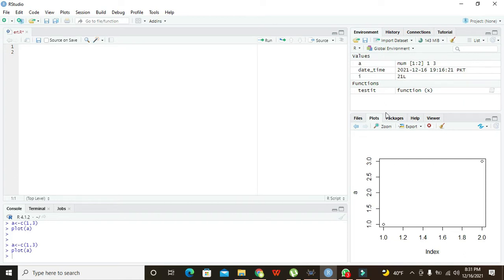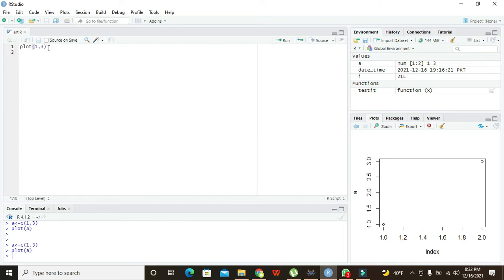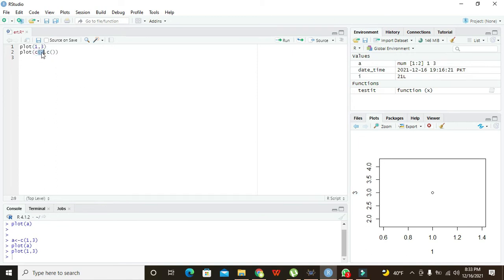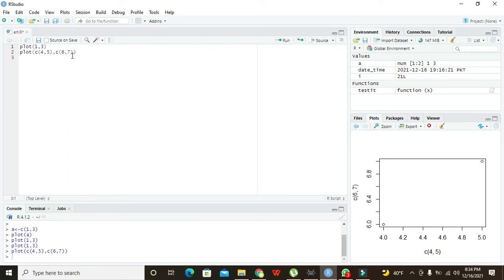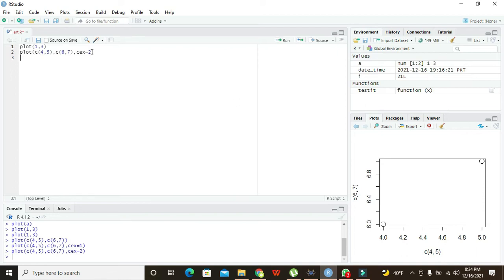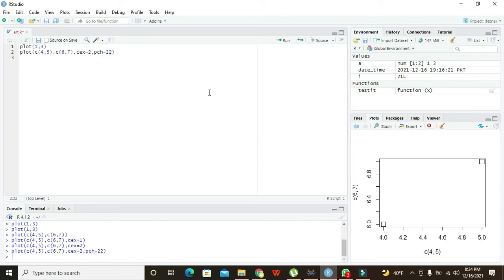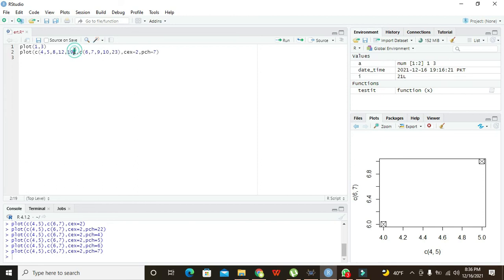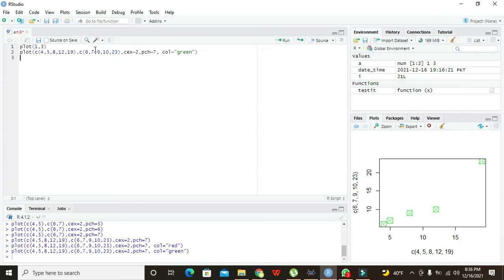how to make a plot in R programming | how to make a graph in R studio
1. how to make a plot in R programming.
2. how to draw a graph in R studio.
3. complete tutorial on how to make a plot in R programming.